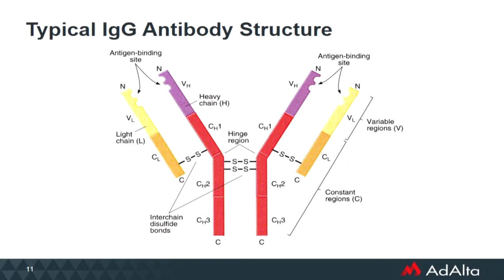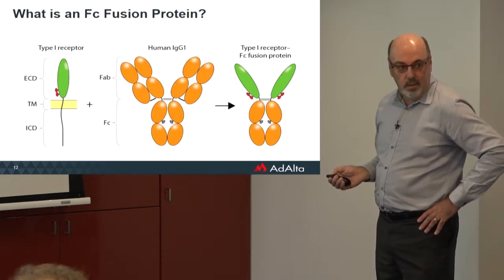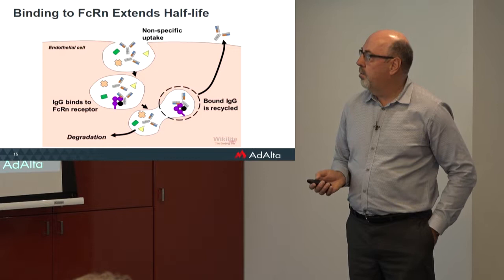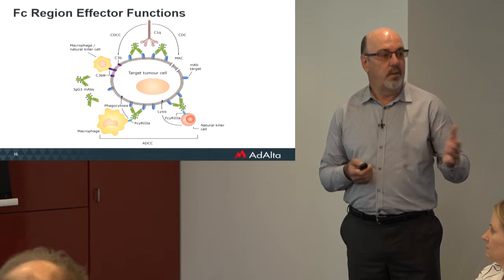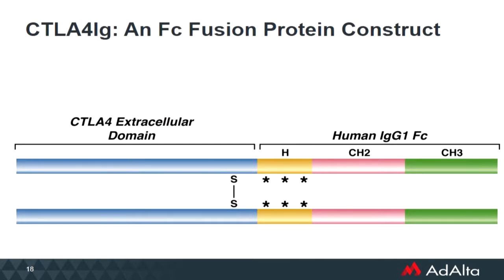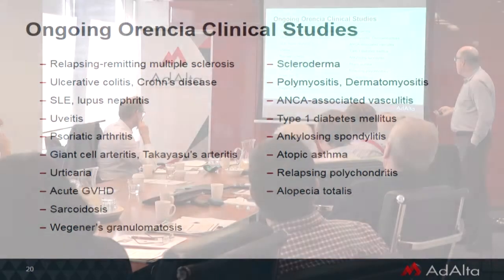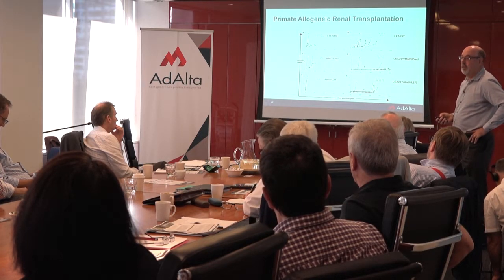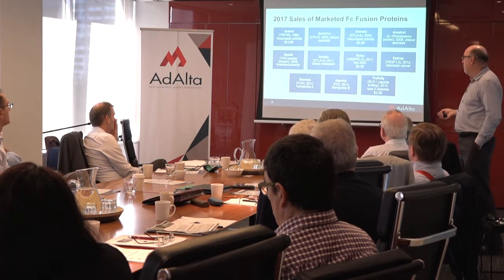AdAlta Special Investor Briefing - Dr Robert Peach - Therapeutic Fc Fusion Proteins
Dr Robert Peach, AdAlta Non-executive Director, speaks at AdAlta's Special Investor and Analyst Briefing on January 31, 2019 with a presentation titled 'Therapeutic Fc Fusion Proteins'.